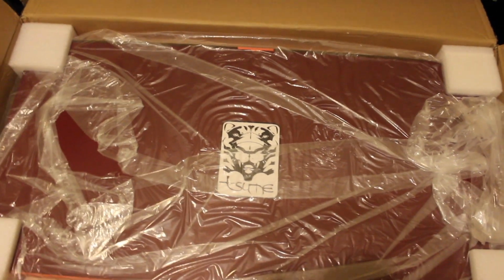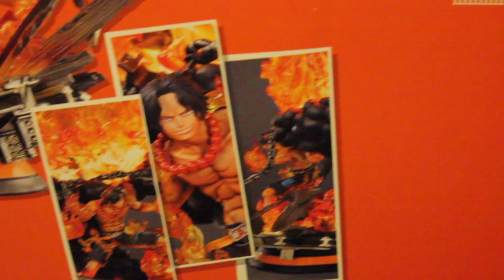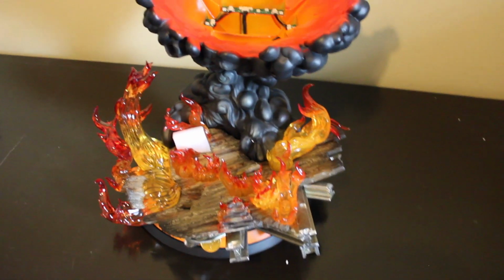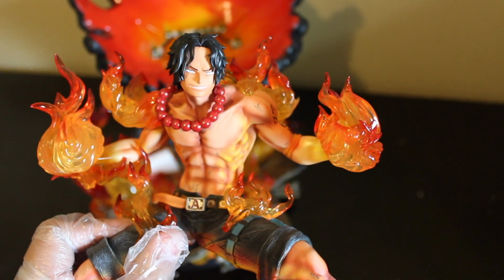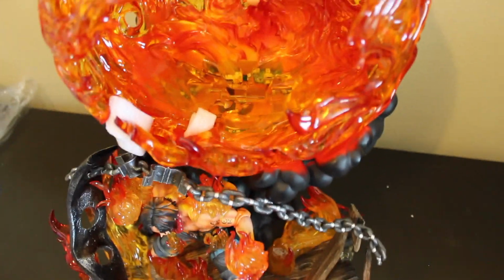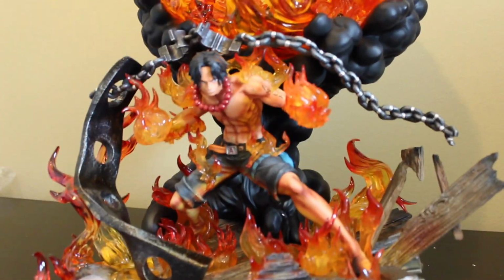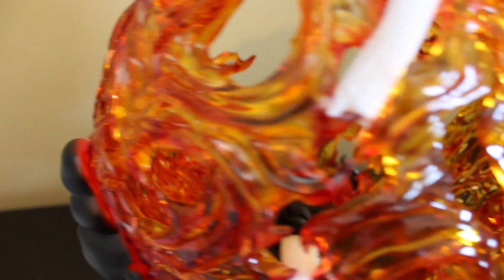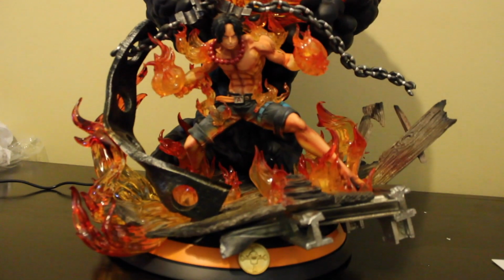TsumeArt Portgas D Ace Figure Review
This is a video review of the Tsume-Art figure of Portgas D Ace. I hope you like it